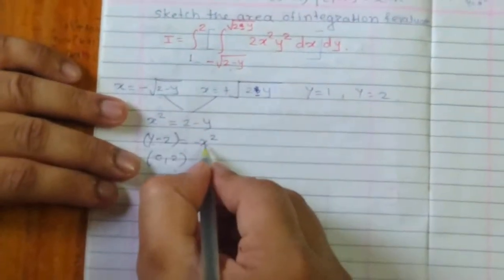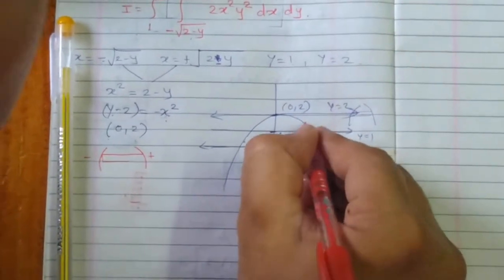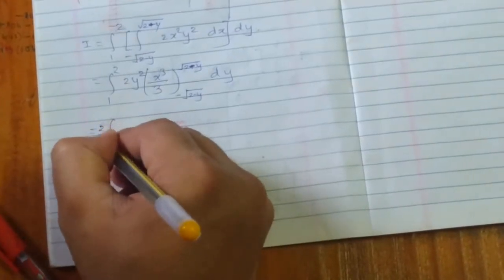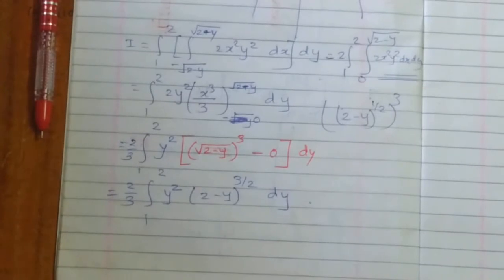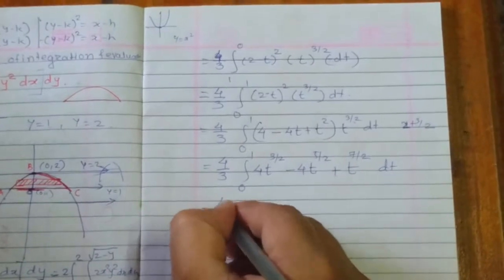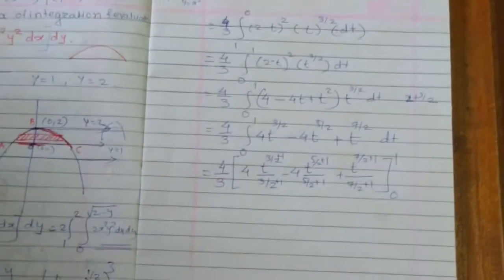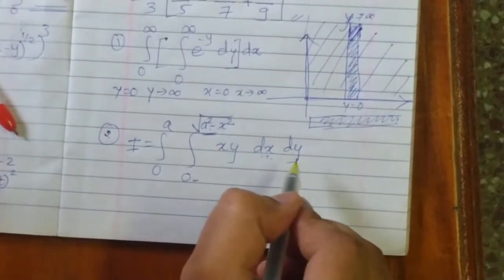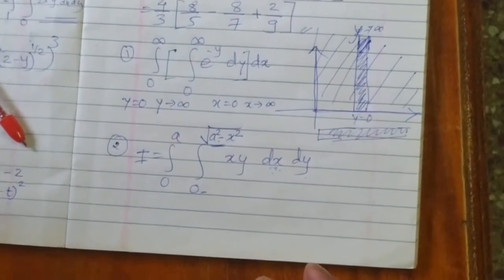Double Integration Lecture 3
Here we are going to solve problems based on draw region of integration and evaluate